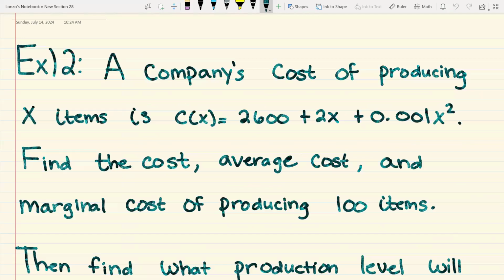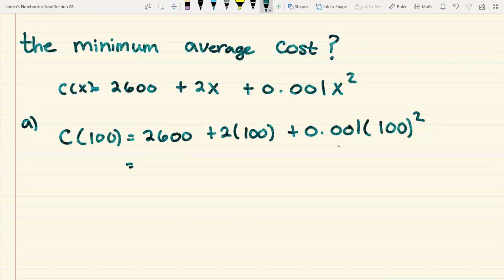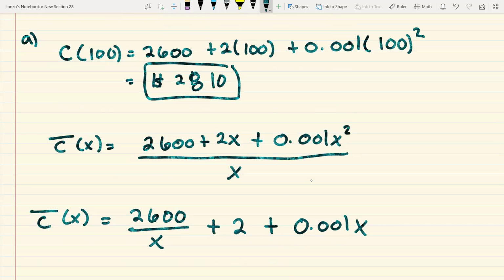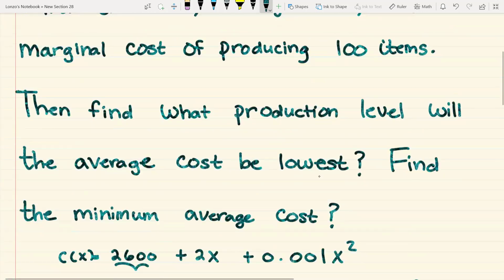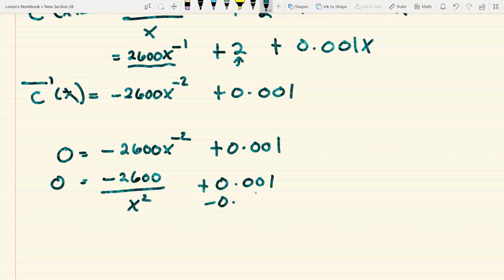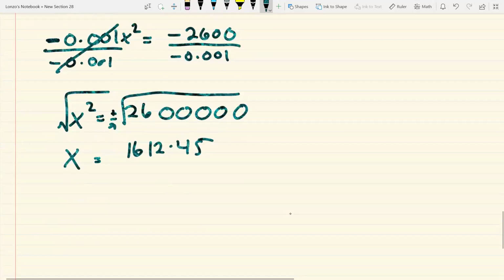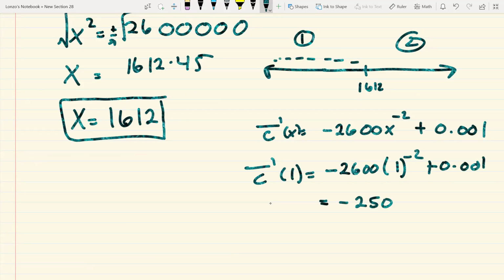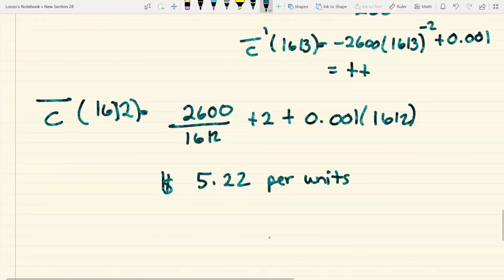Ex)2 Demand Function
In this video, I will do example 2 of demand function.